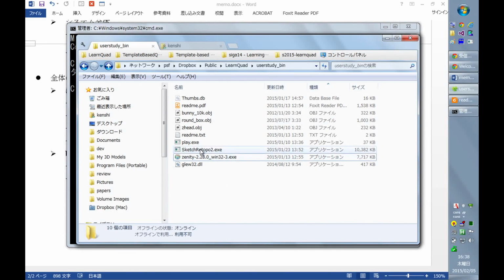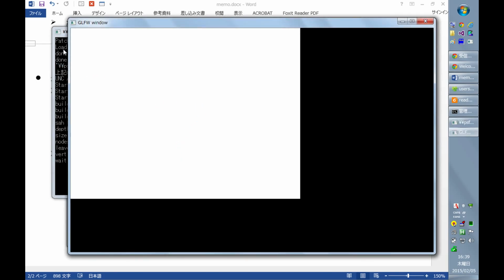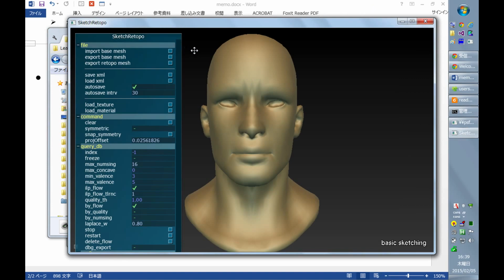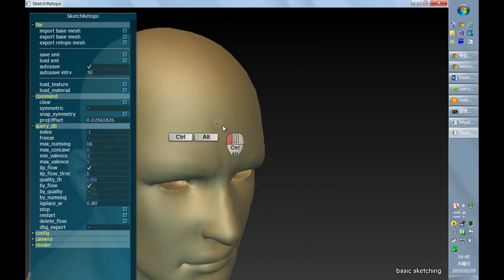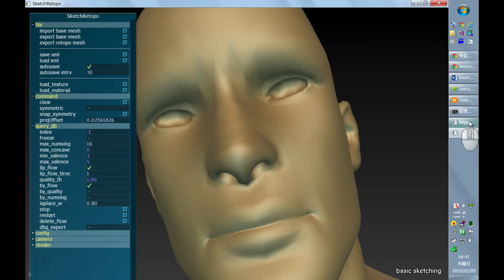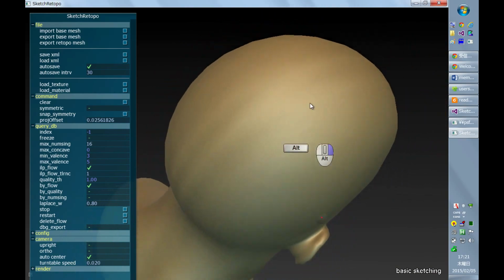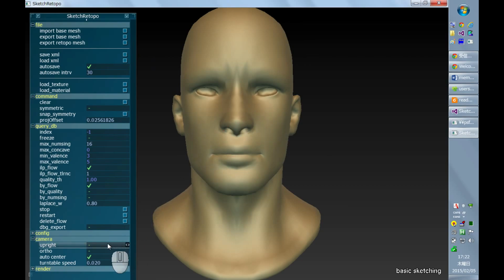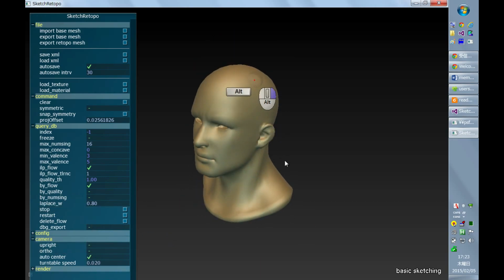SketchRetopo tutorial #01 (importing mesh, camera control)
*** FOR NON-WINDOWS USERS: The app uses shared libraries of GLEW (and probably GLFW3 and SQLite3 as well) , so you need to have them installed on your machine in order to run the app! ***